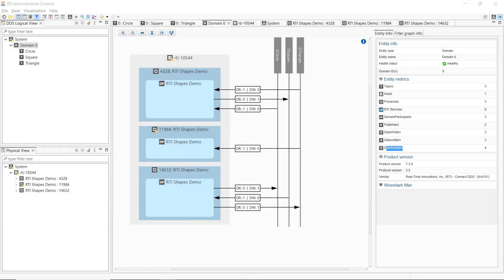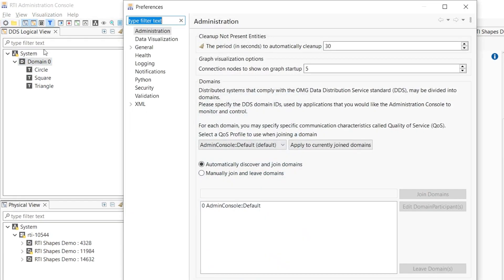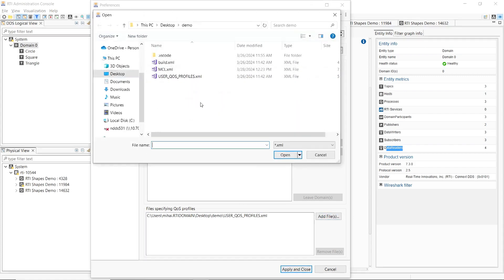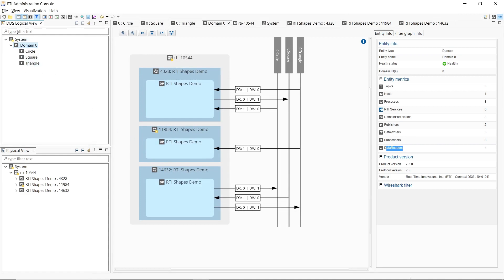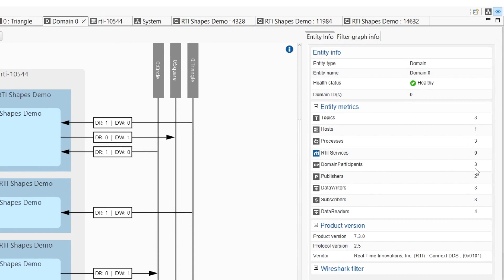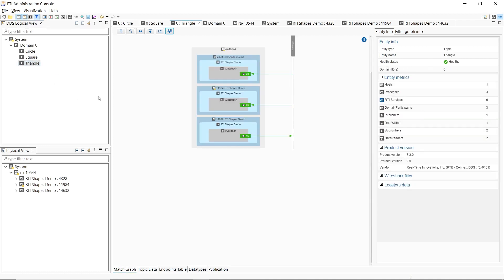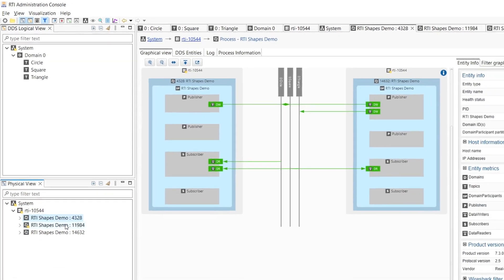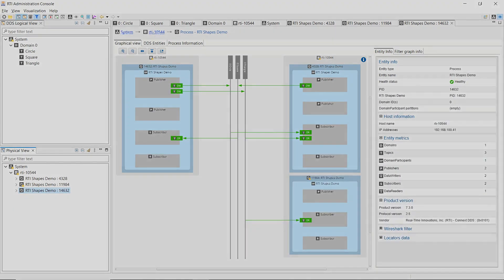Getting Started with Admin Console 1 of 4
Discover how to configure and navigate RTI Admin Console in this comprehensive tutorial. Learn to visualize, debug, and administer DDS systems with ease, including configuring automatic domain discovery and applying custom Quality of Service files (QoS). Explore logical, topic-level, and physical views to efficiently manage your domains and applications.